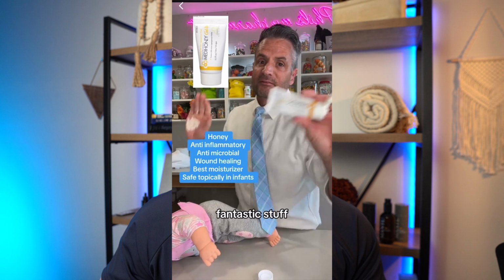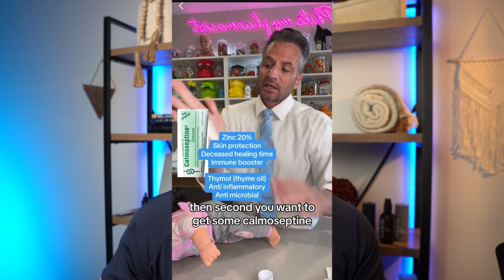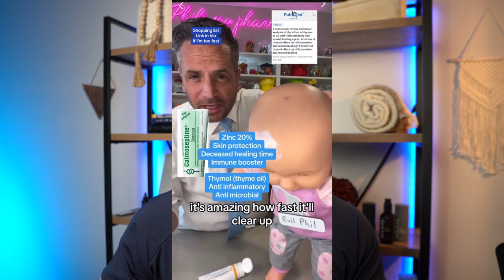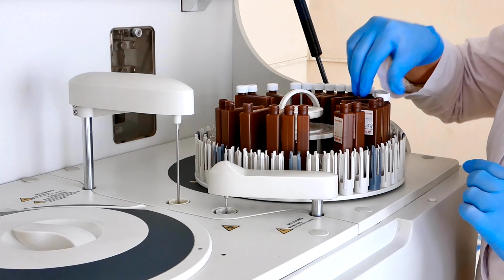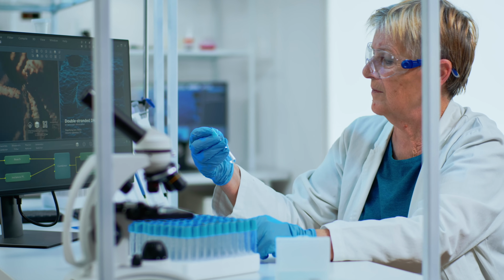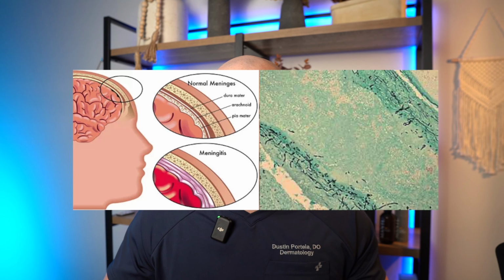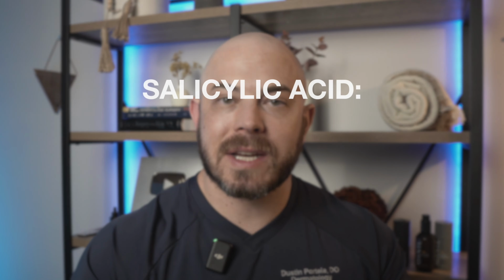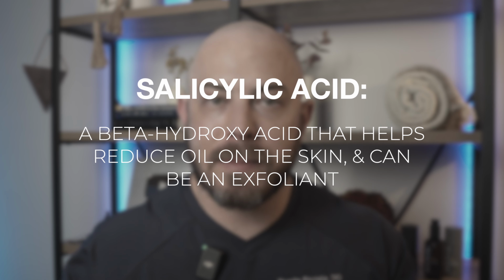Exposing Harmful Skincare - Dermatologist Explains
Dermatologist Reacts to Phil's My Pharmacist Tips from TikTok!

Phil's My Pharmacist is a compounding pharmacist, which is not all too common these days.

Most old school pharmacies regularly did compounding: raw materials were delivered and they would mix it up for the patient right there.

There are a handful of pharmacists that continue to do this today, and I love my experience with them.

In this video, I react to three of his popular videos from TikTok and give my perspective as a dermatologist on the following topics:

-Acne Scars
-Puffy Eyes / Bags Under The Eyes
-How to reduce risk of sunburn

Still don't have a full skincare routine? 👇🏻

⏰ Timecodes ⏰

0:00 Intro
0:25 What is compounding pharmacy?
3:20 Acne Scars Video
4:18 My Response
7:02 Puffy Eyes Video
7:48 My Response
12:45 Reducing risk of sunburn video
13:11 My Response
16:37 Final Thoughts